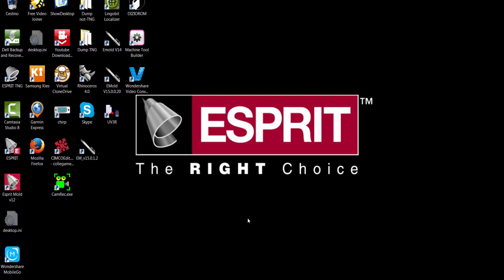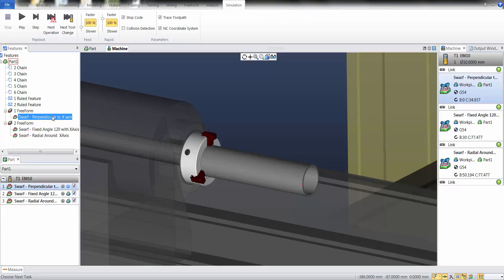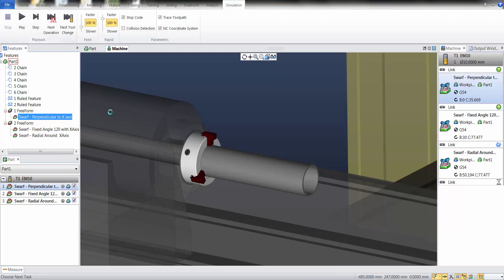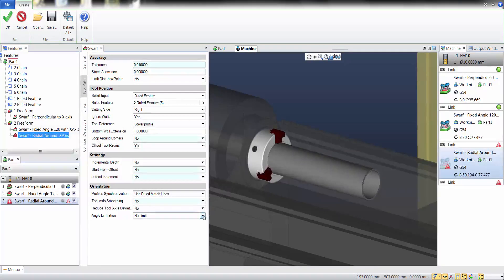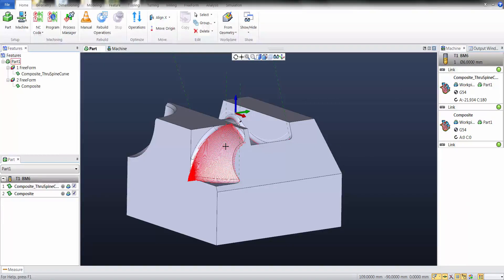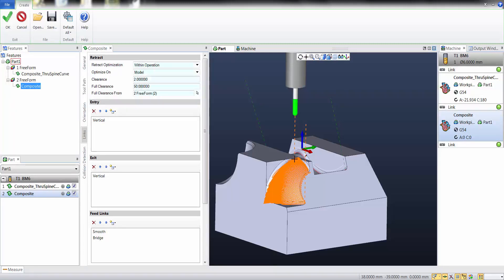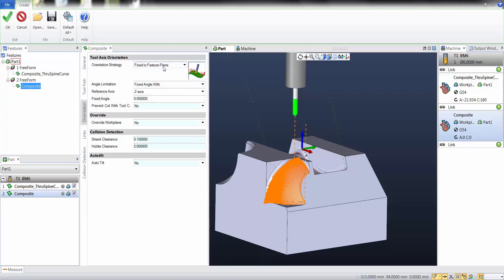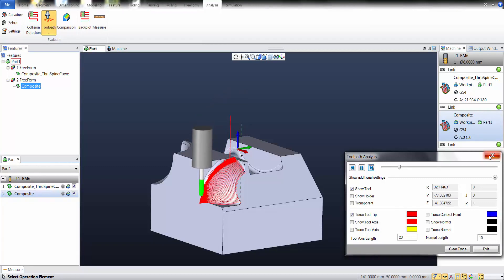ESPRIT TNG R2.1 FreeForm 4 Axis